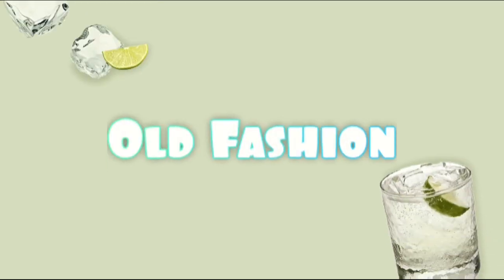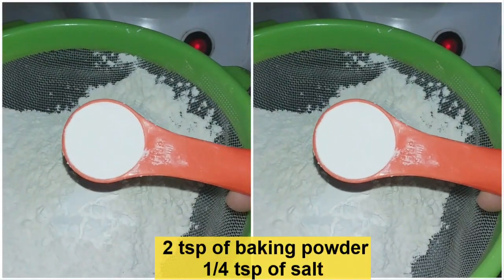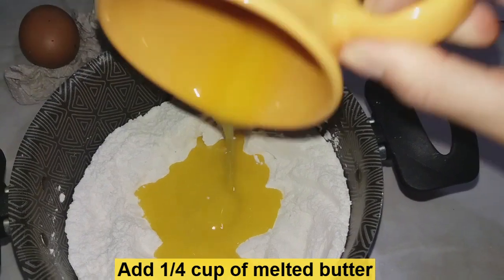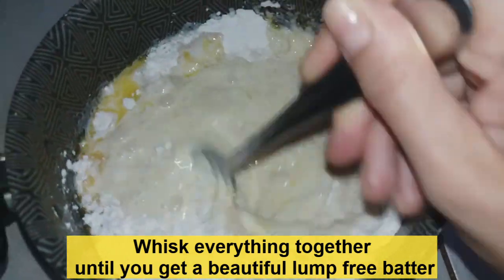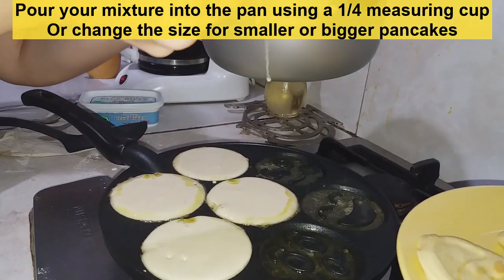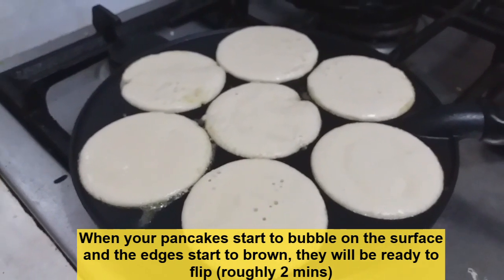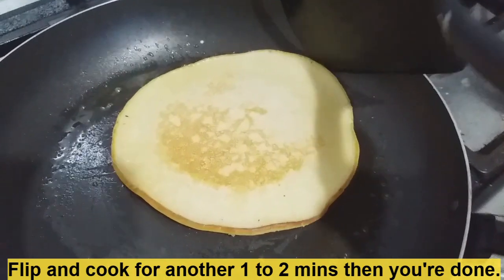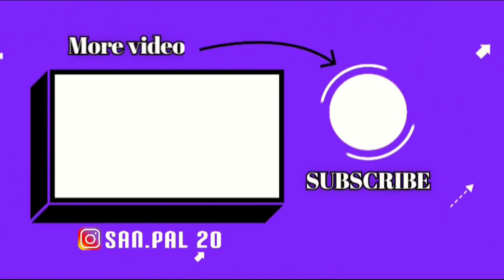HOW TO MAKE GOOD OL' FASHIONED PANCAKES FROM SCRATCH (COMO HACER PANCAKES DESDE CERO)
Hi guys!

I am back with another delicious recipe for you to try. Today I’ve made some easy old fashioned pancakes!

Some tips I have for you are:

1. If you want a thicker pancake then add less milk. If you want a thinner pancake then add more milk.

2. I used a 1/4 measuring cup for the batter but if you want larger or smaller pancakes then just change the size of the measuring cup.

3. To make your pancakes even extra creamier, you can use evaporated milk or buttermilk too.

 Ingredients:
1 cup of all purpose flour.
2 tsp of baking powder.
1 tsp of salt.
1 tbsp of sugar.
1/4 cup of melted butter.
1 large egg.
1 cup of whole milk.
1 tsp of vanilla (Optional)

I hope you enjoy this recipe as much as I did making it for you!

Stay safe and I will see you soon!

TOODLES!